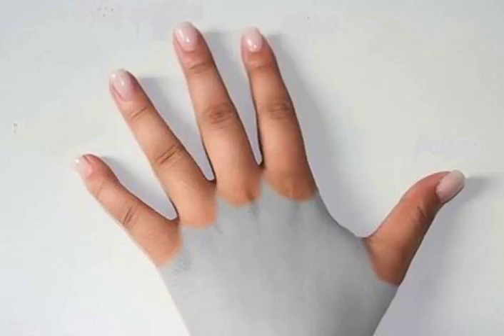finger on wikipedia